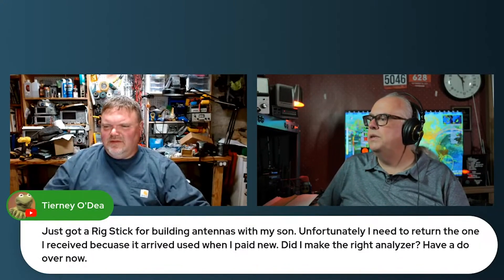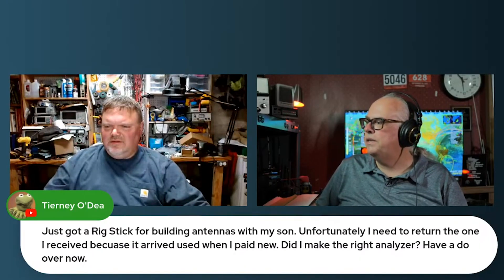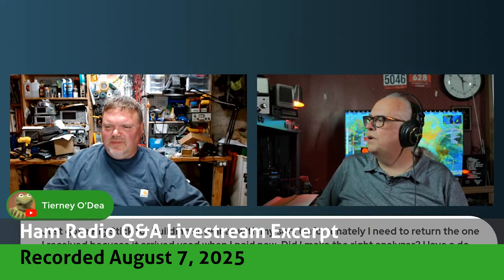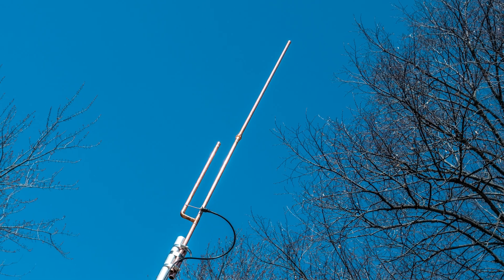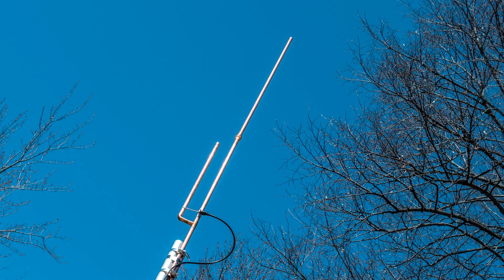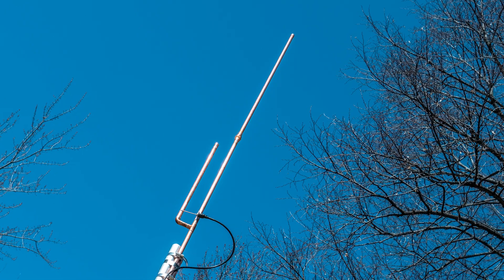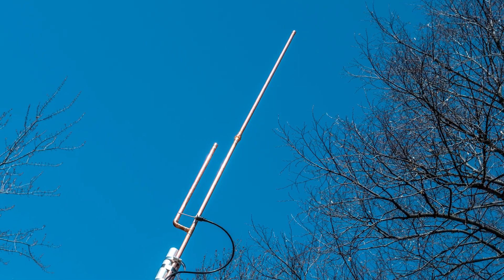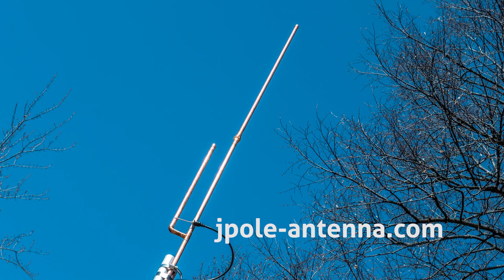Is the Rig Expert Stick Really Worth It?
A viewer asks: Am I making the right choice by purchasing the RigExpert Stick 230. My son and I want to use it for antenna projects.

RigExpert Stick 230 Pocket Antenna Analyzer